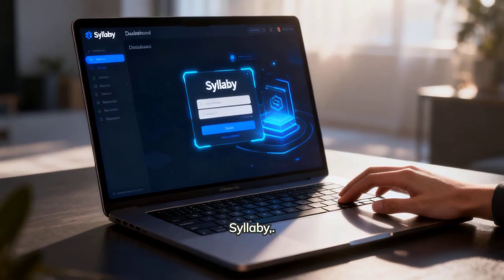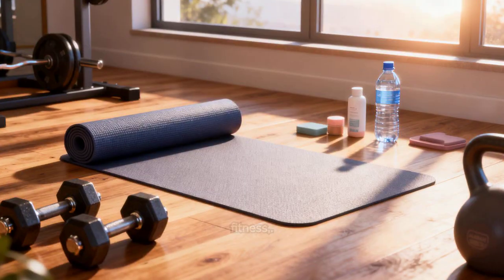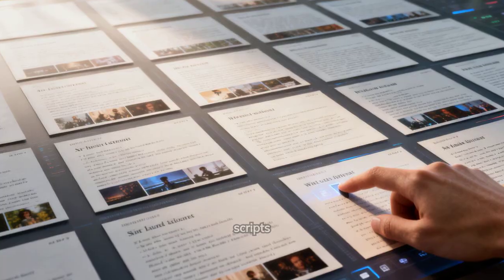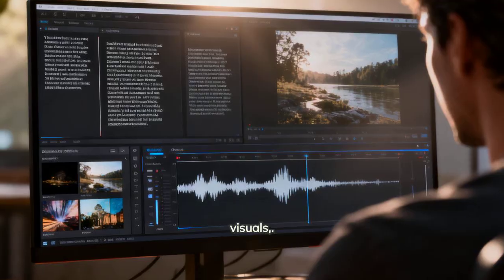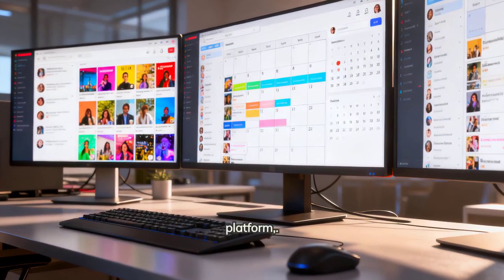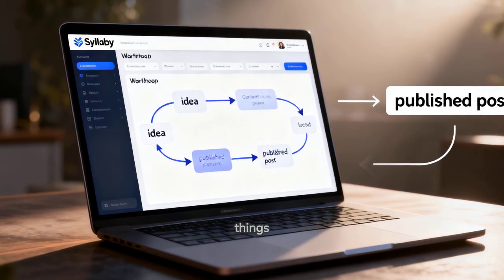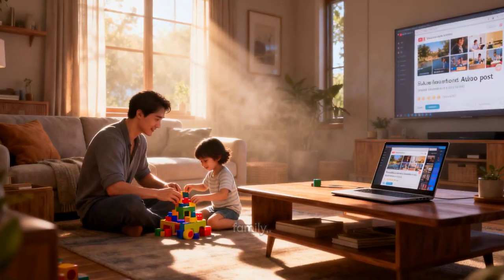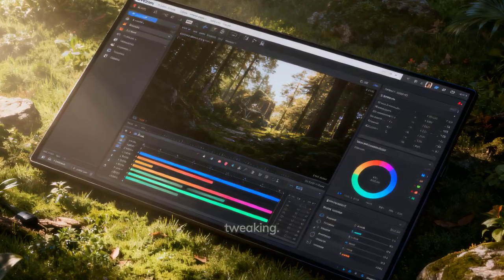I Planned 30 Days of Content in Minutes Using Syllaby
If creating content every day feels overwhelming, this video will change the way you work.

In this step-by-step tutorial, I show you exactly how to bulk schedule and auto-post content using Syllaby, so you can plan days—or even weeks—of content in one sitting.

In this video, you’ll learn how to:

-Create multiple pieces of content at once
-Turn scripts into ready-to-post videos
-Bulk schedule posts across platforms
-Build a simple weekly content workflow
-Save hours every week on content creation

One focused session with Syllaby can replace hours of daily posting and help you stay consistent without burnout.

If consistency has been your biggest struggle, this tool removes the excuse.

This video was made using Syllaby!  You can create videos like this too on any topic using